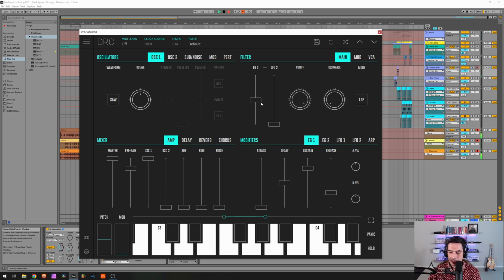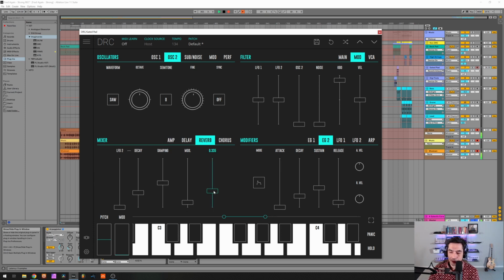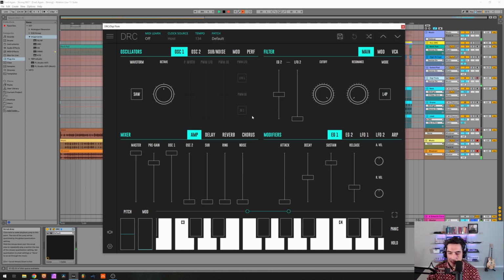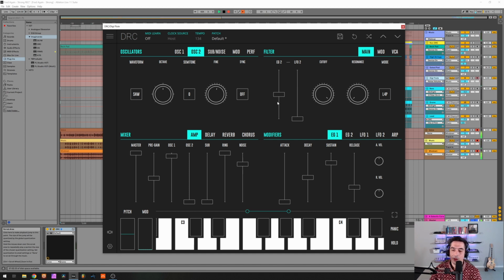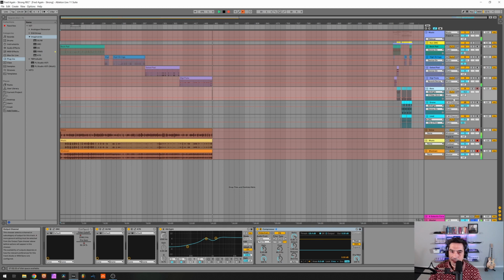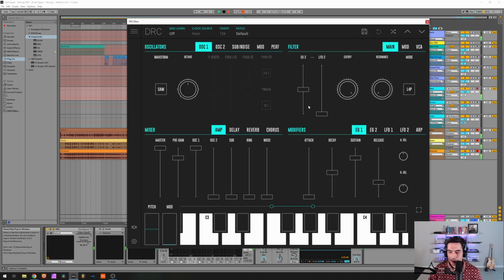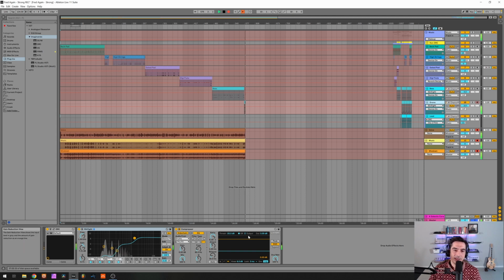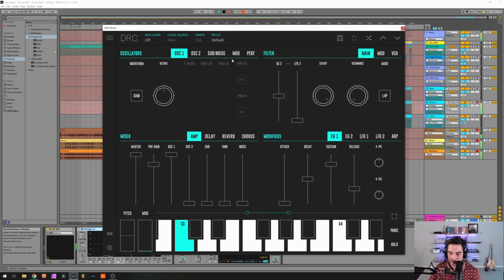How to make the sounds from Romy (The xx) & Fred again... 'Strong' with DRC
Another DRC tutorial; another collaboration! This time we’re looking at the 2022 track ‘Strong’ by ‘Romy & Fred again..’ (Don’t worry, we don’t know why Fred has only two dots on the end of his artist name, either…)

Romy is best known for being a member of the band ‘The xx’, helped no doubt by the group winning the Mercury Prize for ‘Album of the year’ for their debut record ‘xx’ in 2010, catapulting them into the charts internationally. They became extremely acclaimed not only by indie music lovers and industry insiders, but also by a more expansive and general public. The xx are not on any official hiatus as such, but they haven’t released anything new as a band since 2017, and although they say they’re working on a new album, it looks like they’re more focused on their personal solo careers. At the beginning of this year Romy told fans that her debut solo album is well on its way to being finished, and in her words the vibe of the album could be described as “club-inspired, dance-y, emotional”. So fingers crossed for more songs like today’s featured track ‘Strong’.

‘Fred again..’ may not be a well-known name in the British music scene, but he has co-written on an impressive list of tracks, with a plethora of big names such as Bryan Eno, Demi Lovato, Rita Ora, Stormzy, and Ed Sheeran. In 2020 at only 27 years old he won ‘Producer of the Year’ at the Brit Awards, and in doing so became the youngest person to win this category. You might recognize his face from one of the most viewed Boiler Room DJ sets ever, with only Carl Cox, Solumun, and Kaytranada in front of him.

For ‘Strong’, Romy and Fred joined forces to create a very club and trance-inspired track. Romy’s inspiration for the track came from her cousin, who just like her, lost his mother at a very young age. The feeling of the need to be strong and brave is strengthened by the music video, produced by Romy’s wife Vic Lentaigne, where she appears hugging her cousin Luis while singing the song in the middle of a club dancefloor.

With a super seven sounds to cover, let’s jump right into it and get started. You know the drill; open up your DRC and let’s do this!

00:00 Music Demo
01:50 Intro
02:10 Patch Construction
02:14 Back Pad
05:56 High Strings
09:40 Gated Pad
12:54 Digi Flute
15:58 Bass
18:58 Drone
21:50 Lead
25:57 Music
27:57 Outro